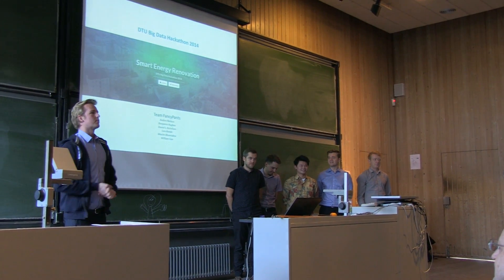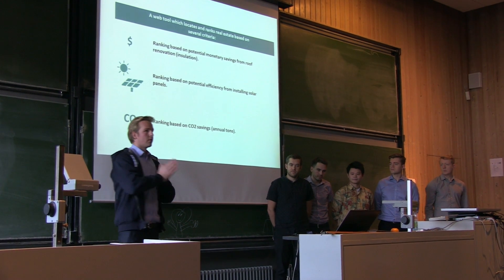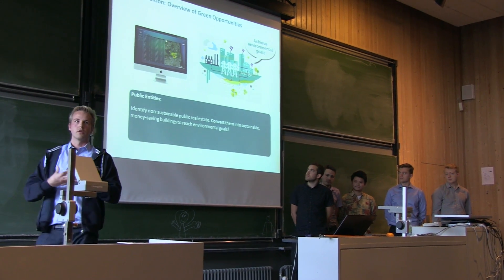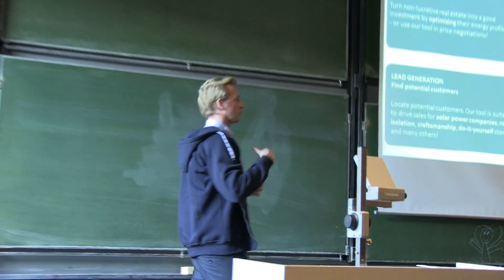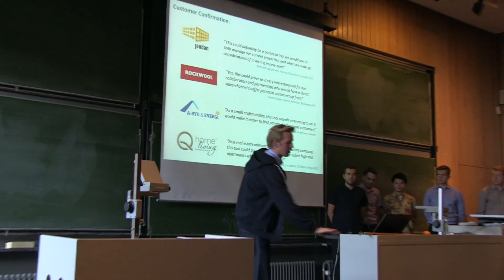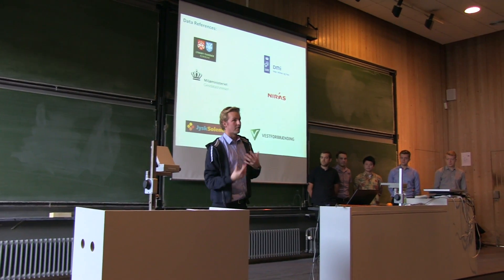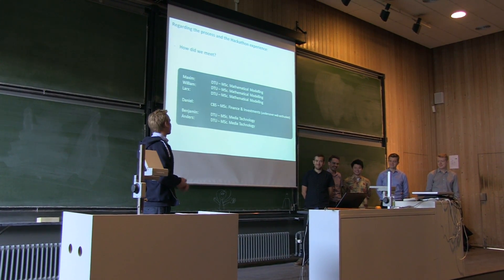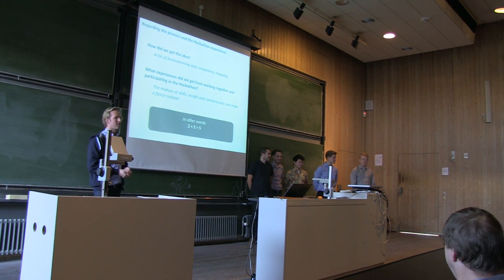Winners of Big Data Hackathon, DTU, November 2014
This video presents the implementation created by the winning team at the Big Data Hackathon that has been running at the Technical University of Denmark in November 2014.

Here are the emails of some of the team members in case you want to contact them directly: